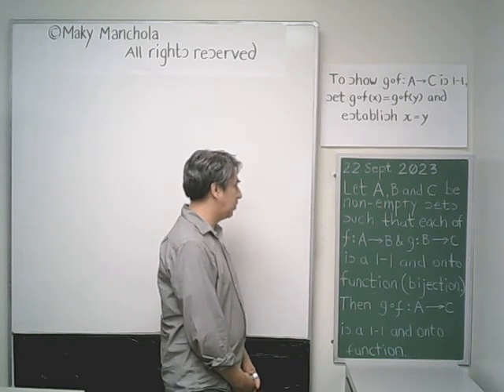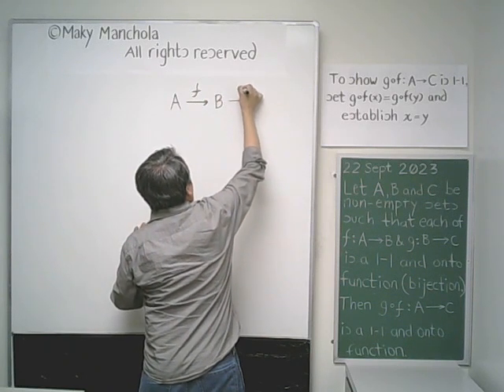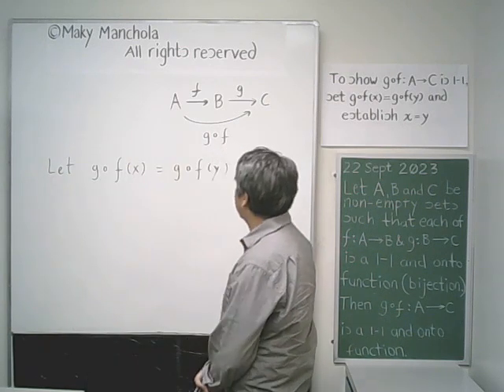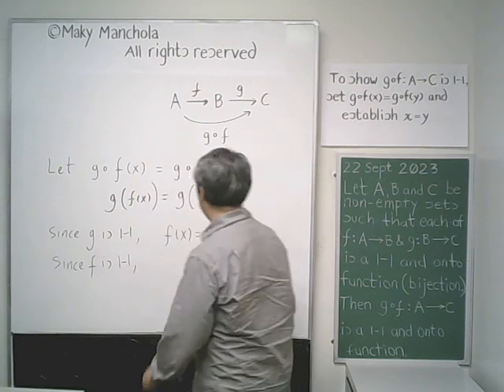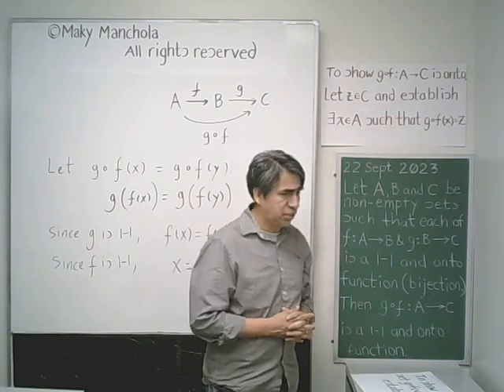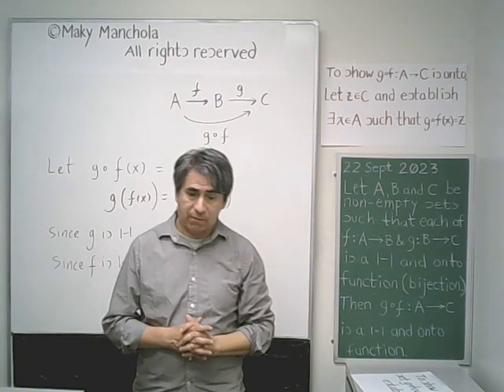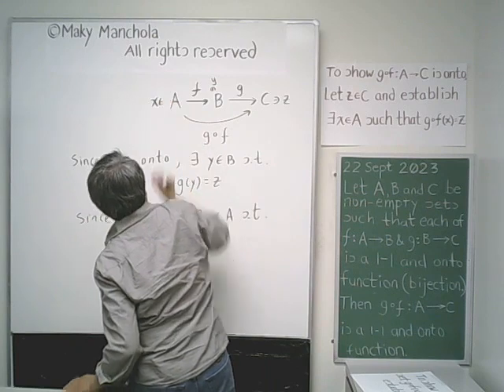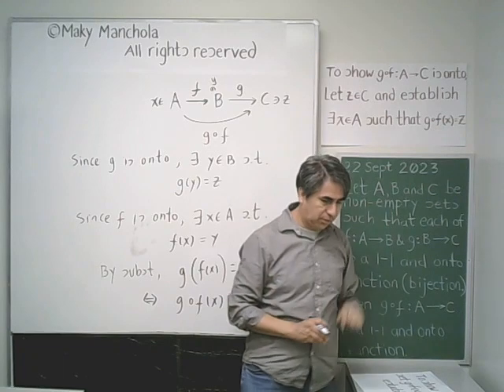Composition of Bijections is a Bijection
We show that the composition of two bijections is a bijection.